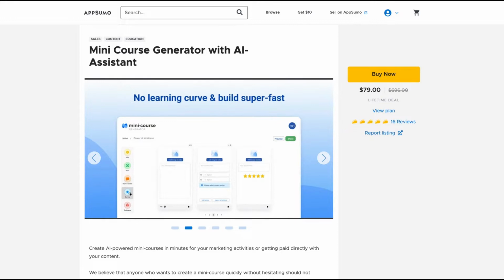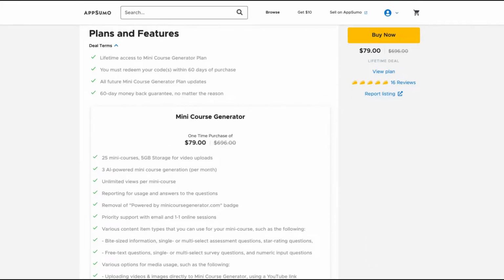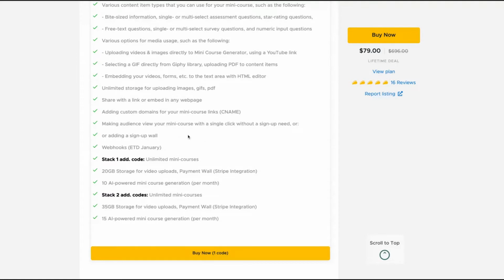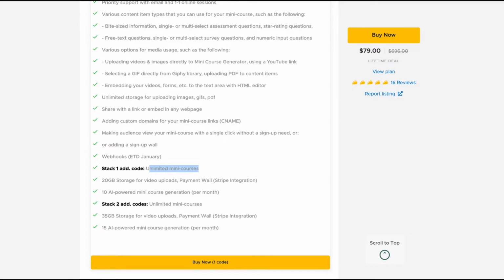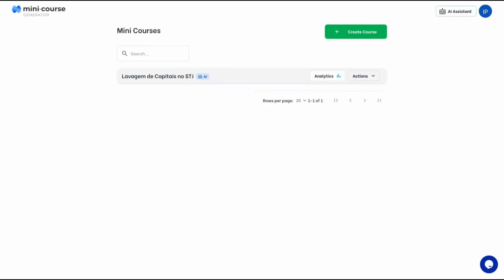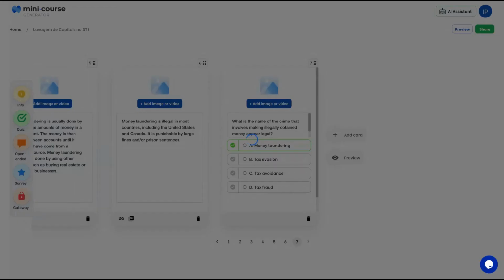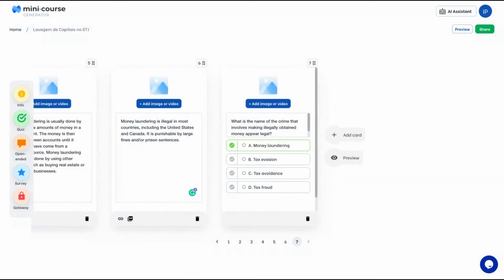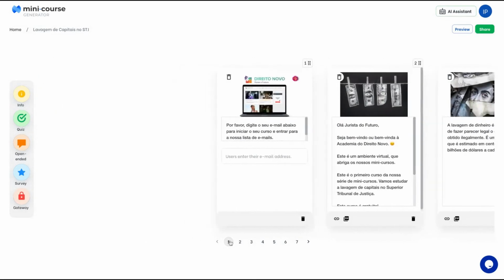Mini Course Generator with AI-Assistant Review and Tutorial: AppSumo Lifetime Deal